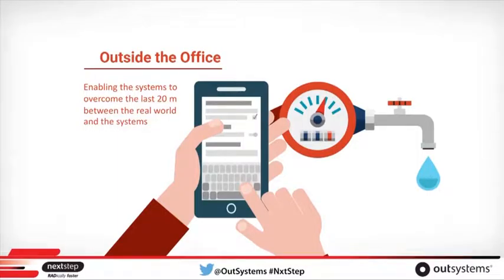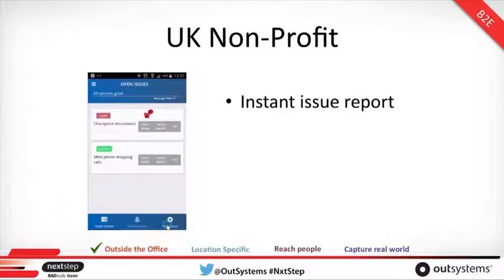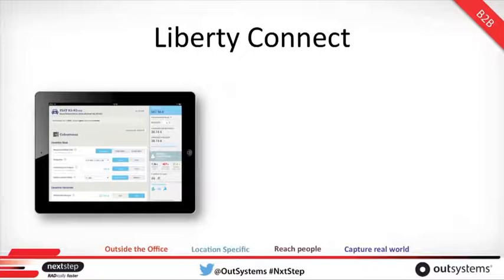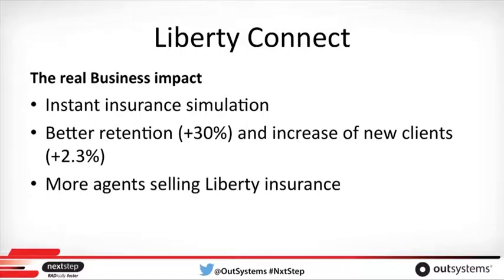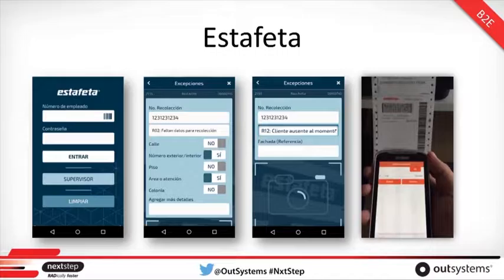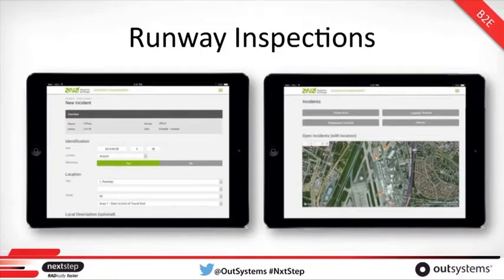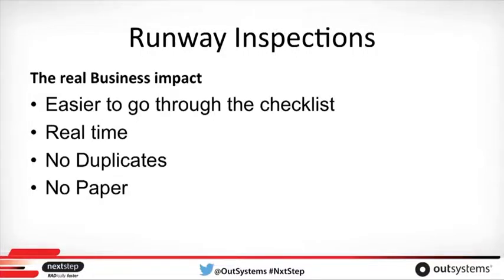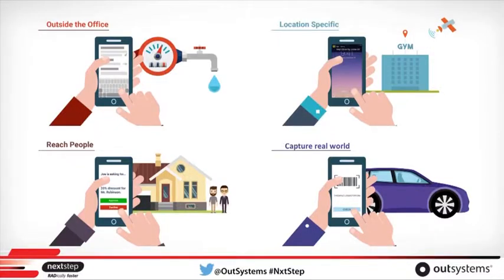NextStep 2015: The real impact of mobility on your business apps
The impact of new mobile technologies is underestimated in most cases. Mobility is not just about making apps available on portable devices. It’s an entirely new game and has expanding impact on business applications and their functionality. During this session, see real-world examples of successful mobile strategies.

This presentation was made in NextStep Benelux 2015 and NextStep Americas 2015.